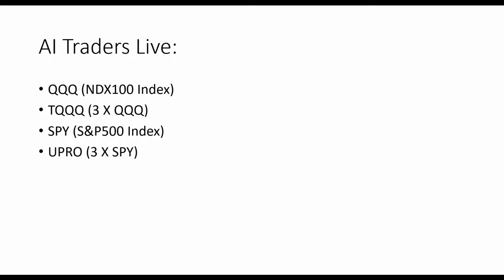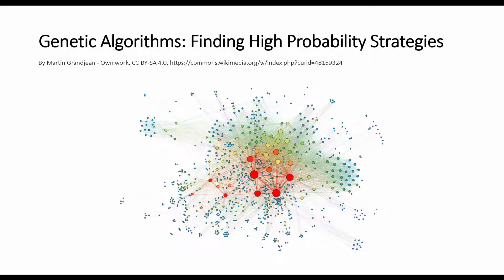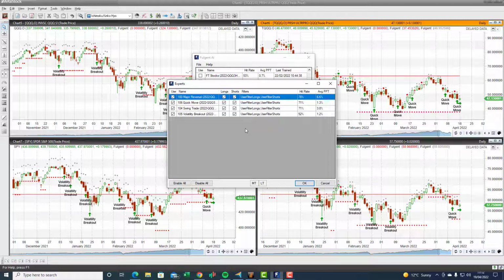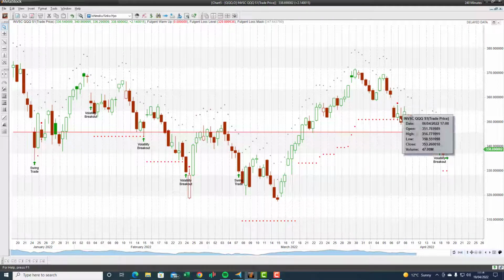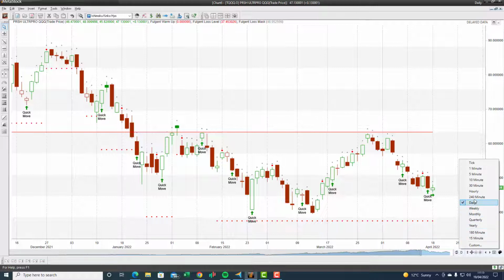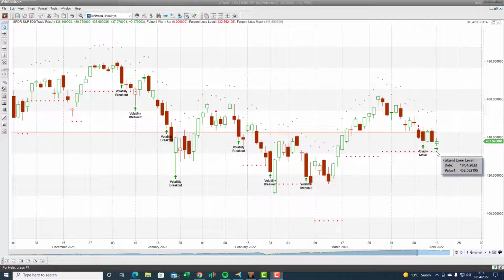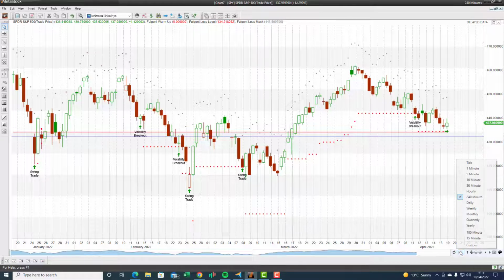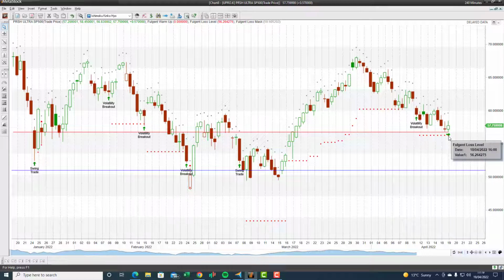QQQ And SPY ETF AI Trading Review of the Nasdaq 100 and S&P500 Index ETFs on April 19th 2022.